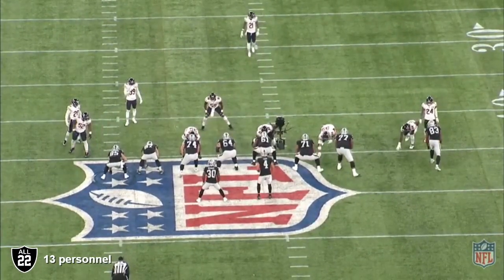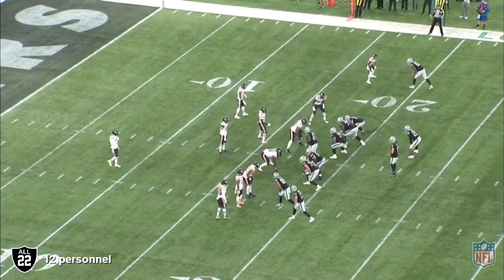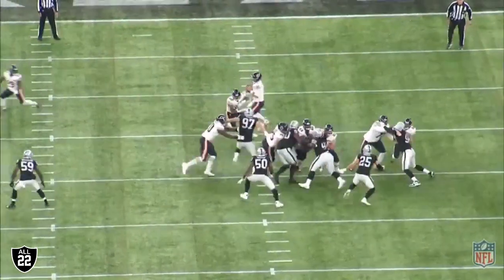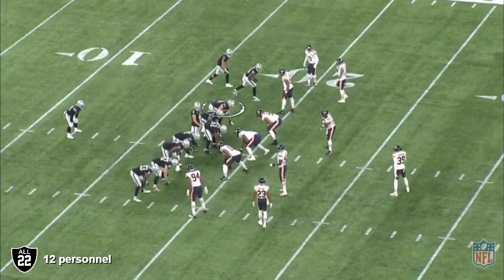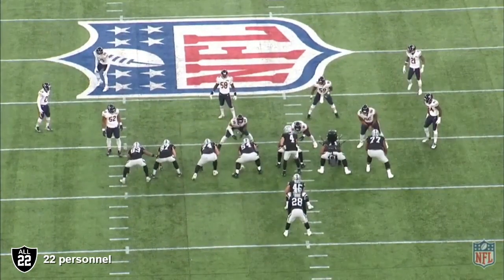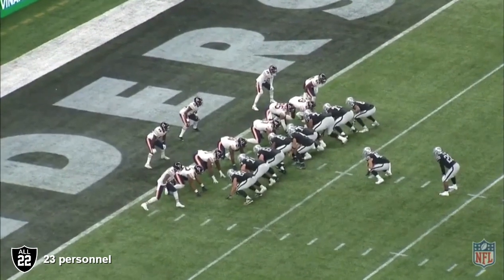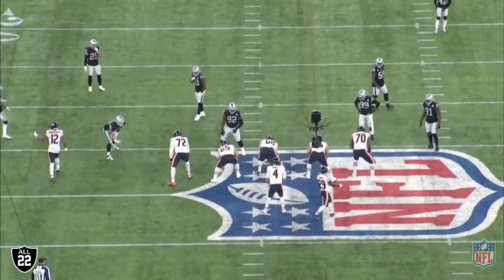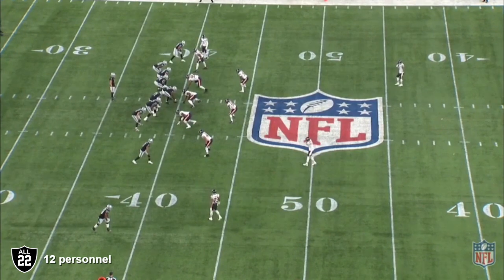Raiders Film Review: Week 5 vs Bears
Review of the Oakland Raiders big win in London against the Chicago Bears in week 5 of the 2019 season with the All-22 coaches tape. I highlight the schemes, play calling, and execution that factored into the victory.

TIMESTAMPS
0:31 TEs in the passing game
2:54 run defense
5:13 run blocking
8:11 pass rush
11:29 smart passing by Carr
13:37 Josh Jacobs is a stud

More film room episodes on the Silver and Black to come!

GO RAIDERS!!!

This video and YouTube channel may contain certain copyrighted works that were not specifically authorized to be used by the copyright holder(s), but which I believe in good faith are protected by federal law and the fair use doctrine for one or more of the reasons noted above.

If you have specific concerns about this video or my position on the fair use defense, please contact me at the email address provided in the About section of the channel so we can discuss amicably. Thank you.